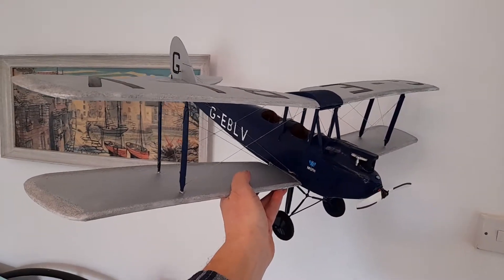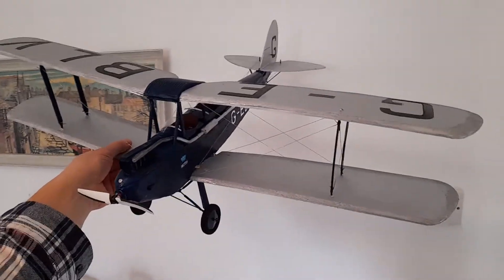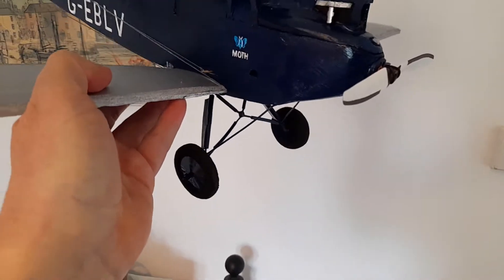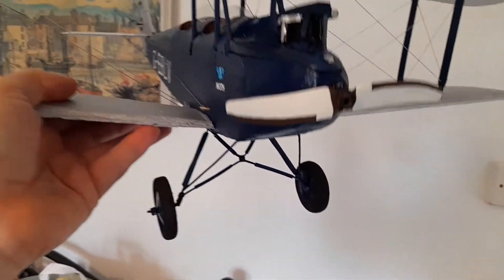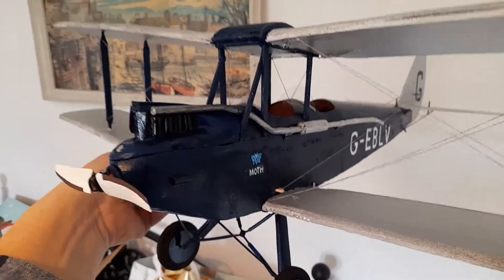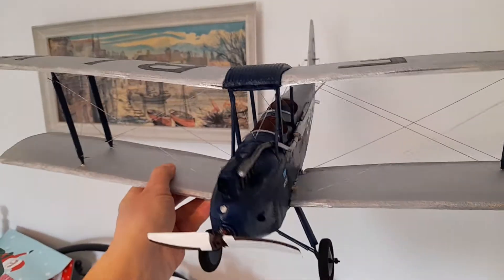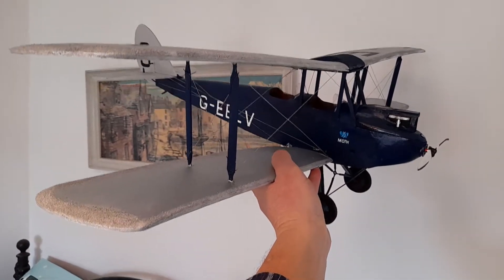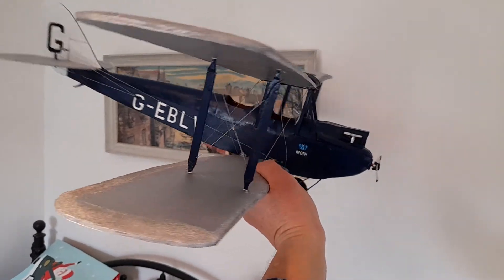DH Moth scratch built rc aircraft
I love the Moth, and wanted to see if I could build one with folding wings.